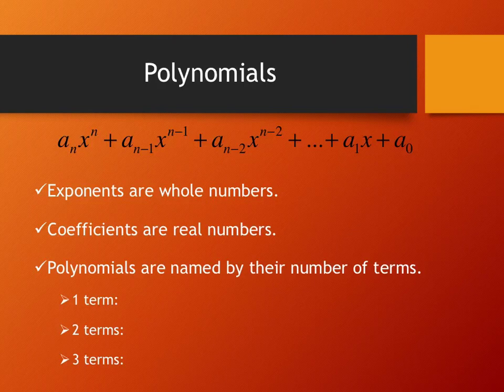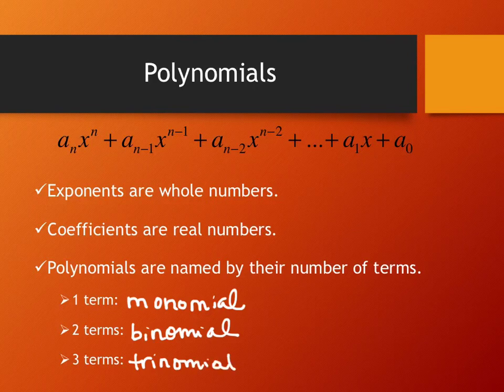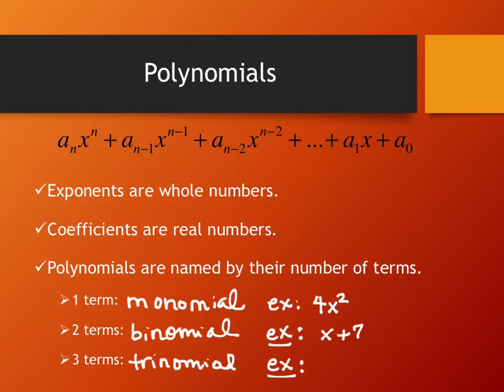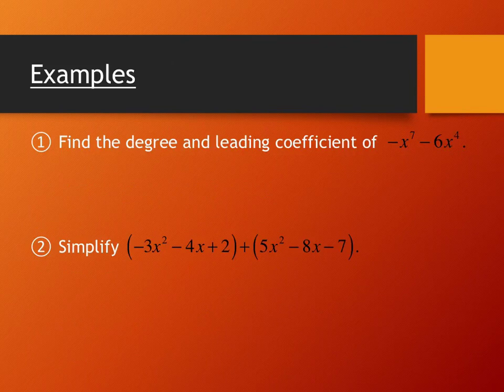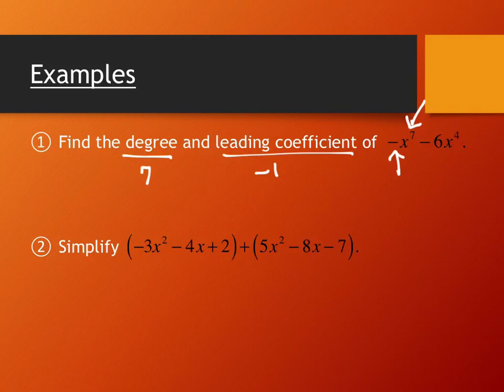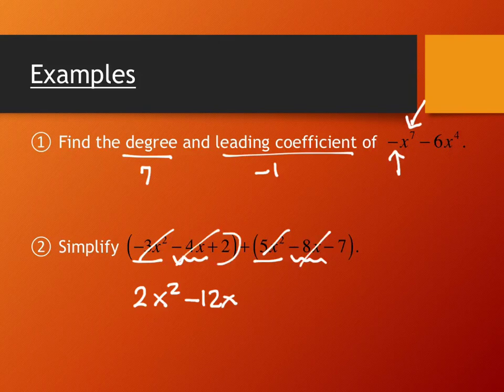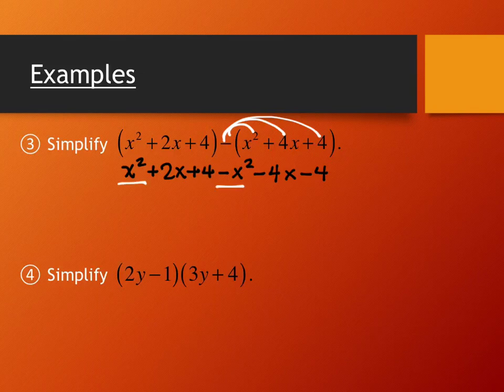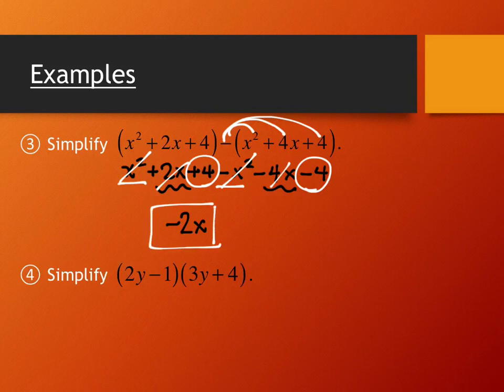P.4 Polynomials (part 1)